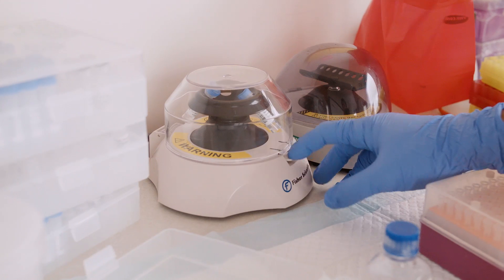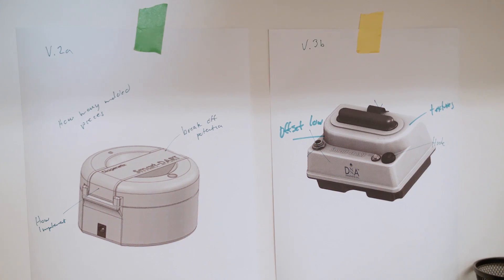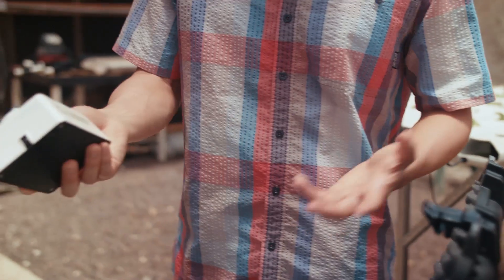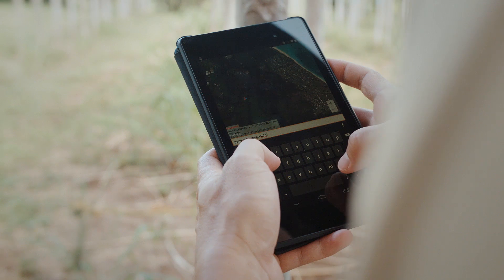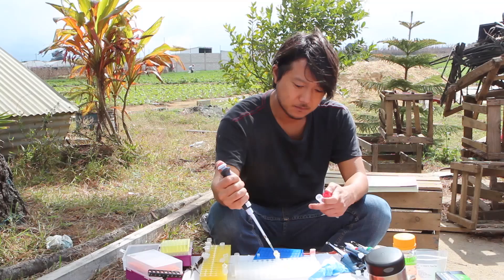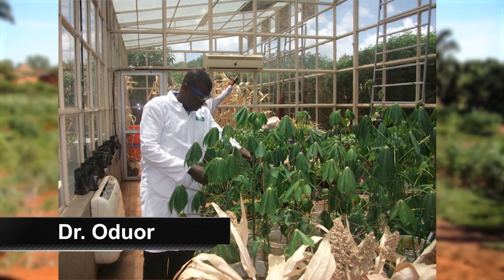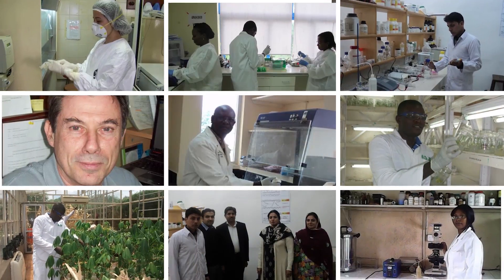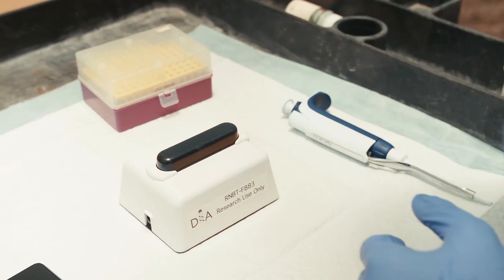IndieGoGo Campaign: DNA Amplification for All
Please support and share our campaign!